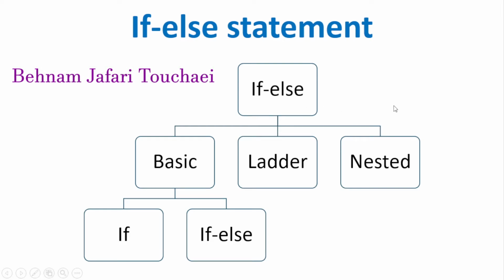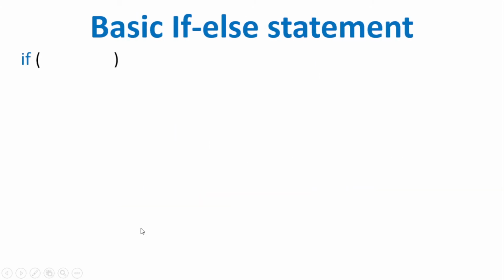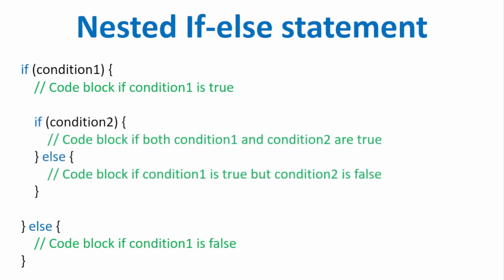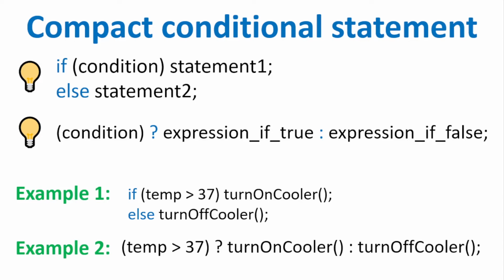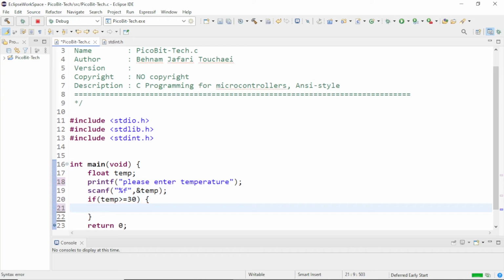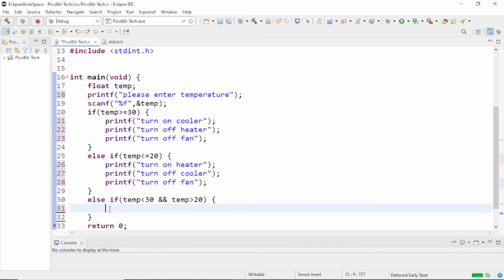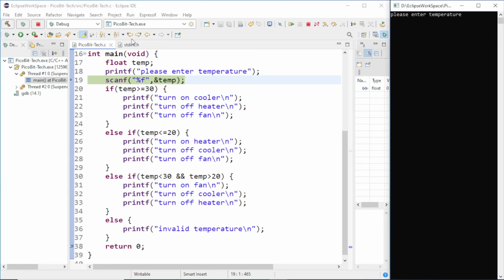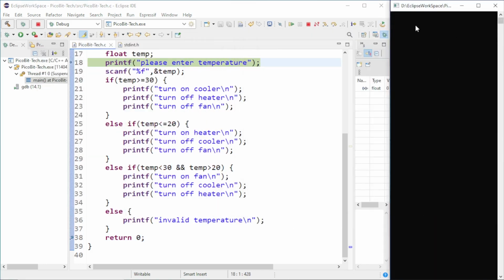Mastering if-else Statements in C with Practical Examples | Microcontroller Programming [Video 11]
timestamp list :
00:00 ▶️ Introduction to if-else Statements in C
00:16 ▶️ Why if-else is Essential in Embedded Systems
01:01 ▶️ Real-World Example: Temperature Control Logic
01:52 ▶️ Types of if Structures in C
02:20 ▶️ 🔹 Basic if Statement
03:05 ▶️ 🔹 if-else Statement
03:29 ▶️ 🔹 if-else Ladder
04:08 ▶️ 🔹 Nested if-else Statements
04:34 ▶️ Quick Tip: One-Line if Statements
04:48 ▶️ The Ternary Operator Explained
05:46 ▶️ Limitations of the Ternary Operator
07:01 ▶️ Eclipse IDE: Writing the Temperature Program
07:13 ▶️ Declaring the temp Variable & User Input
08:00 ▶️ Implementing the if-else Logic
11:55 ▶️ Run in debug mode and Input 19°C → Heater On
14:19 ▶️ Input 35°C → Cooler On
15:00 ▶️ Input 25°C → Fan On
15:17 ▶️ GitHub Link in description
15:22 ▶️ Final Words: "Dig Deep, Treasures Await"
15:33 ▶️ Next Topic and playlist Link: switch-case

🎯 Learn the Power of if-else in C Programming – Essential for Embedded Systems!

In this video, we dive deep into one of the most important control structures in the C language: the if-else statement. Whether you're just starting with C or you're working on real-world embedded projects, mastering conditional logic is a must.

🔥 What you'll learn in this video:

The basic structure of if and if-else

The if-else if ladder for multi-condition decisions

Nested if-else statements for complex logic

How to use the ternary (?:) operator effectively

A practical temperature control example using Eclipse IDE

Real-time input/output demonstration via console

🛠️ Tools Used:
Eclipse IDE, C Language, Console Debugging

📁 Source Code GitHub:
You can download the full code example from our GitHub repository and practice it yourself.

💡 Why it matters:
Conditional statements like if-else are the foundation of smart decision-making in embedded systems, automation projects, and sensor-driven applications.

⚡ Remember:
"One oil well beats ten water wells — dig deep, treasures await."